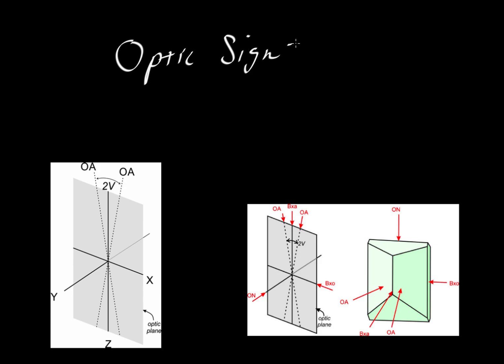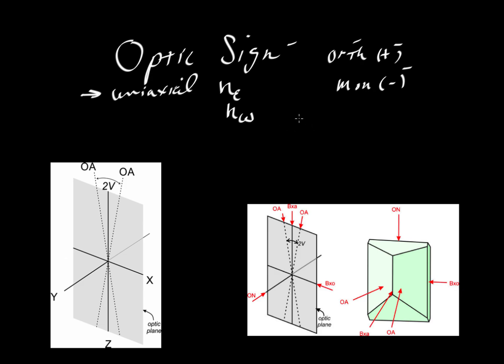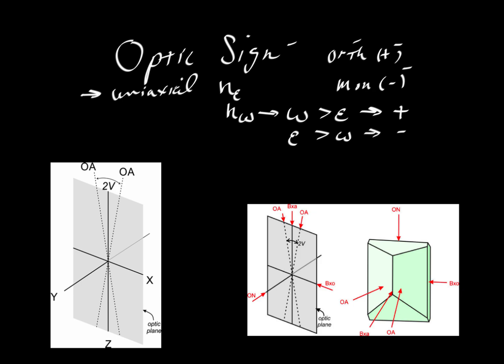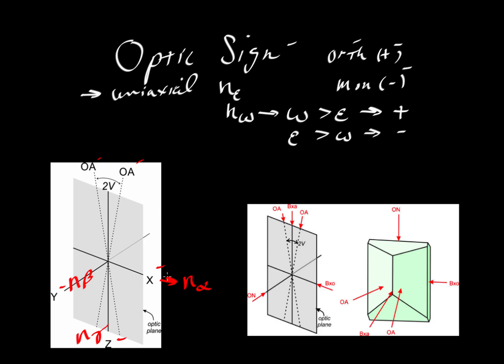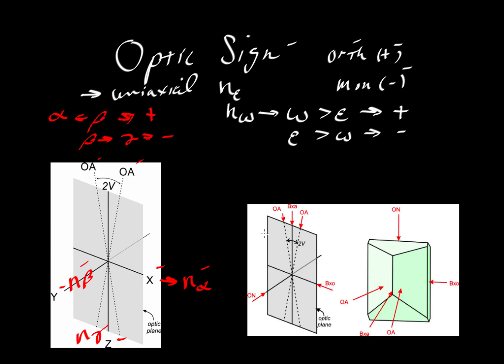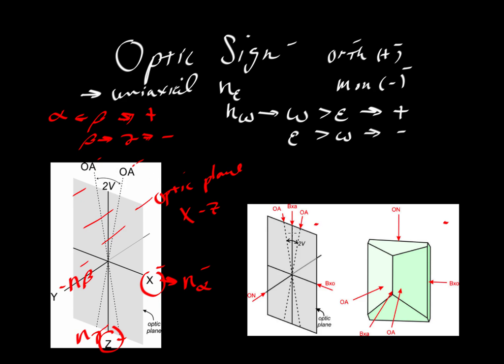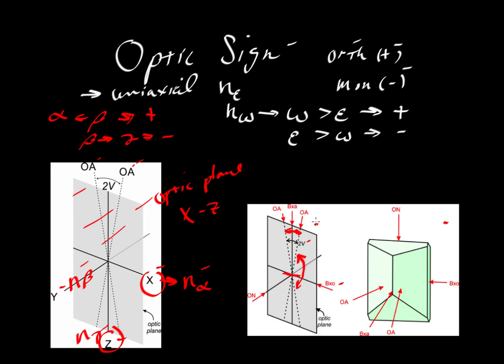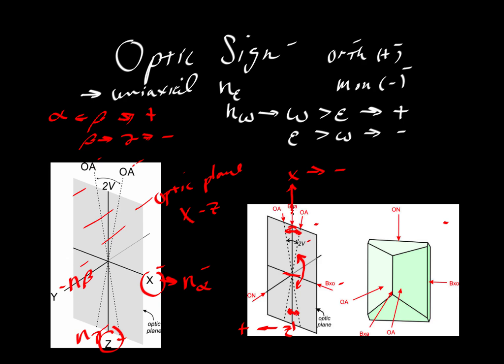Optic sign: uniaxial and biaxial minerals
Illustrates the concepts behind the optic sign of uniaxial and biaxial minerals (by Keith Putirka). NOTE: I've switched the definition of + and - minerals: optically positive (+) minerals have epsilon greater than omega (thank you Z Zhou).